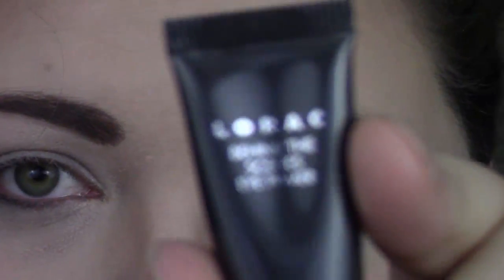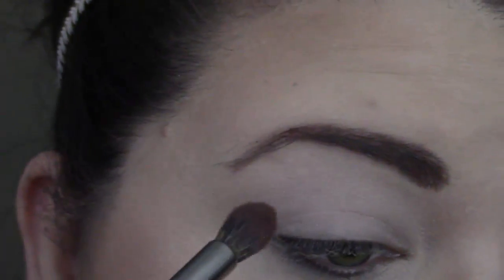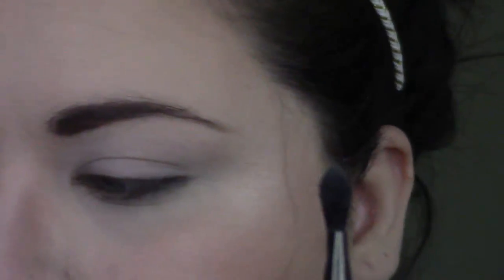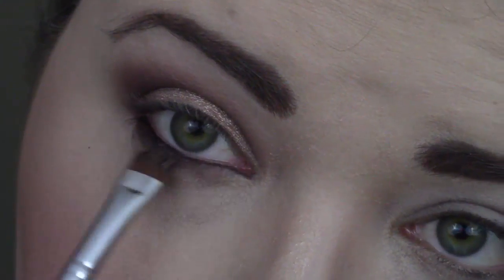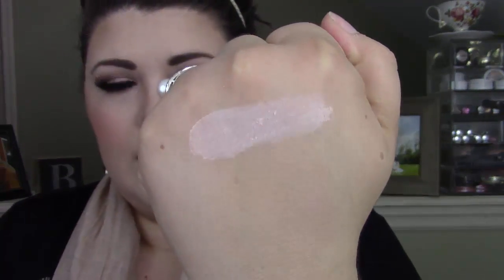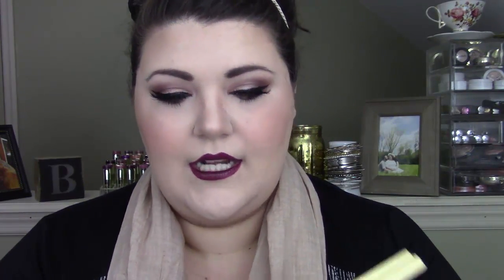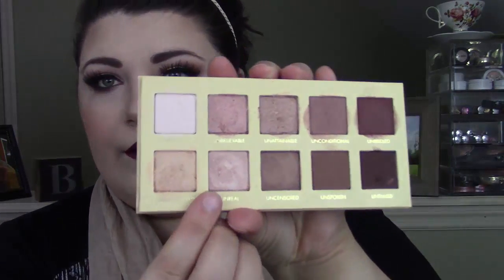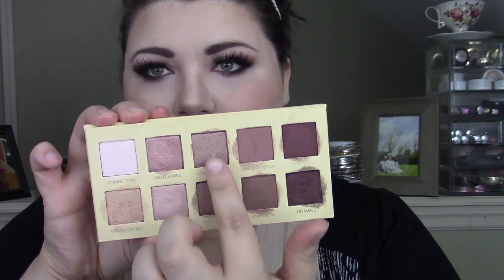Review/Swatches of the Lorac Unzipped Palette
Here's my opinion of this Gorgeous palette!  Enjoy

You can keep up with my on my other Social Media outlets that I frequent: